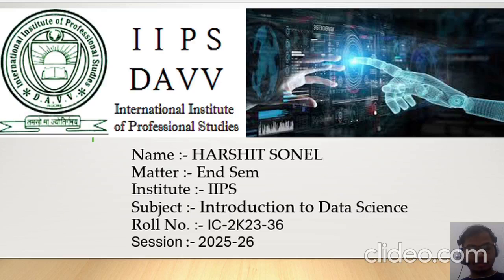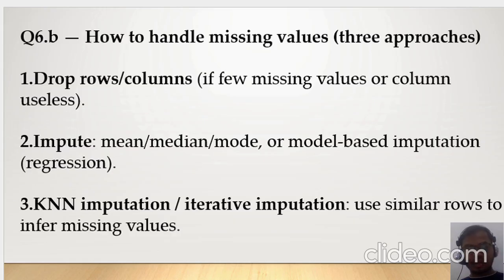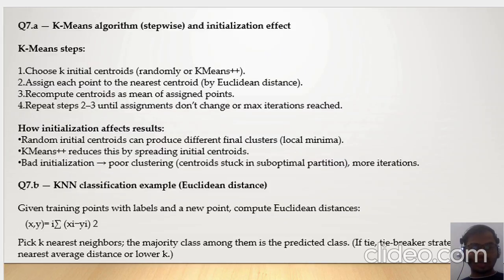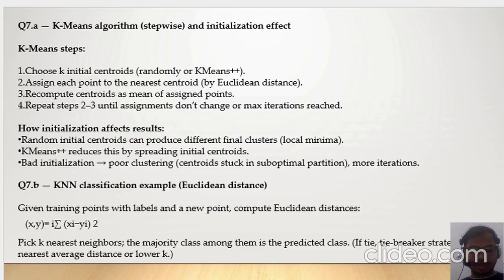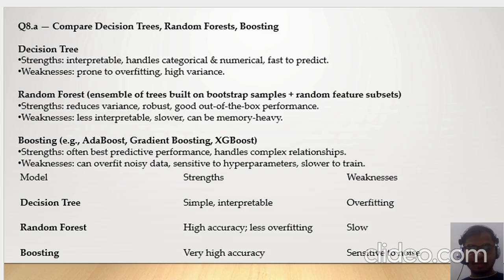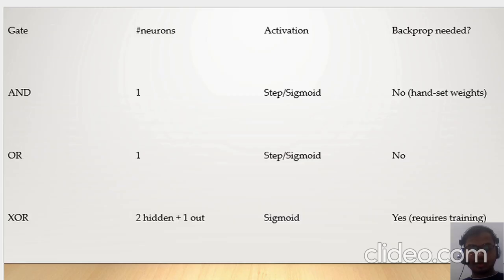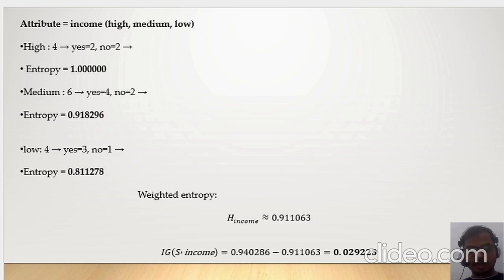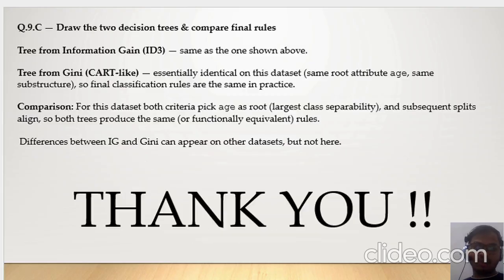End Sem of Introduction to Data Science